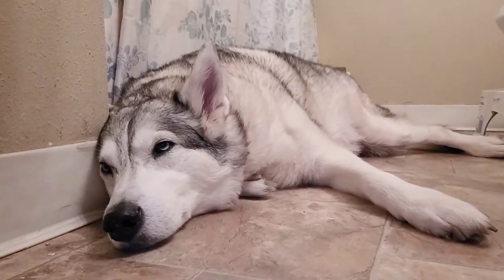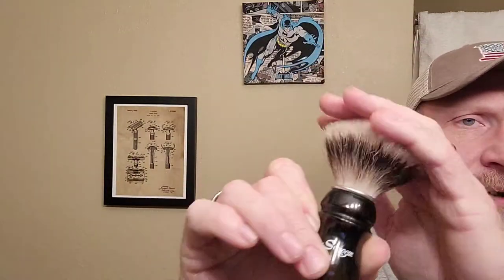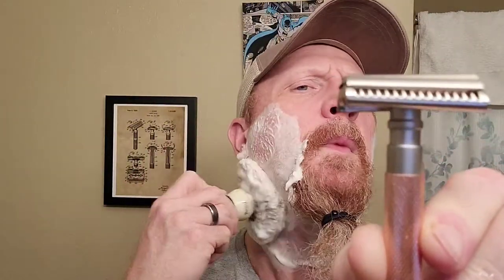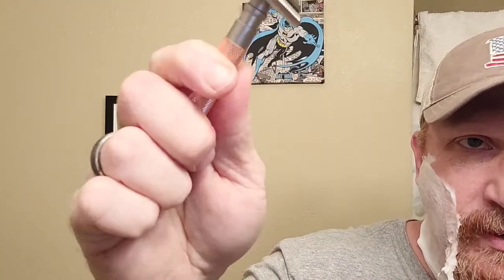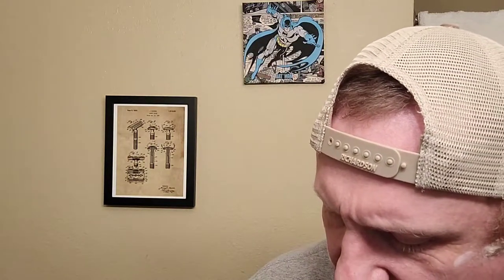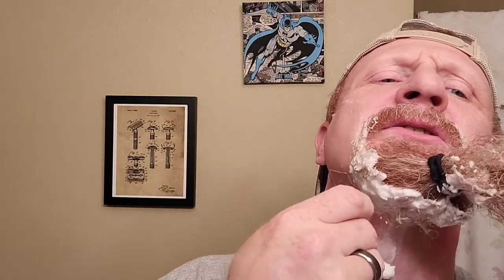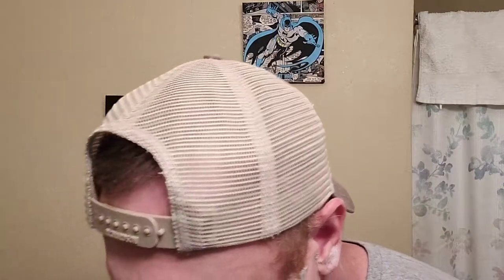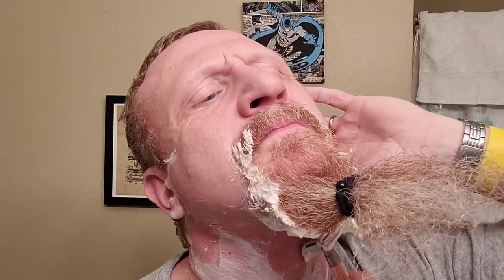Pif #2 Stirling Pre-shave & Coniferous, Bricktown's Hell's Bells, TSN 2019 brush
Bricktown's Hells Bells is available at the Shave Supply